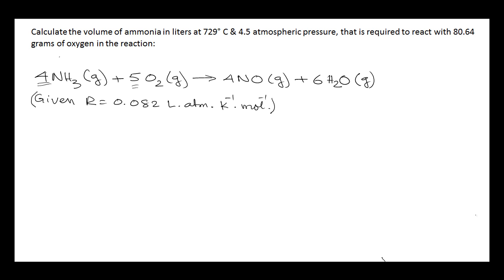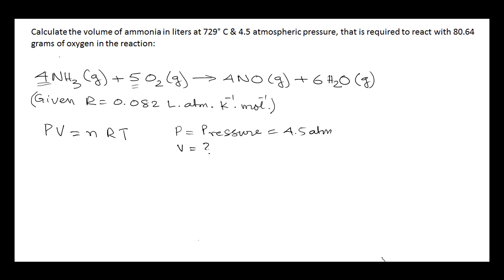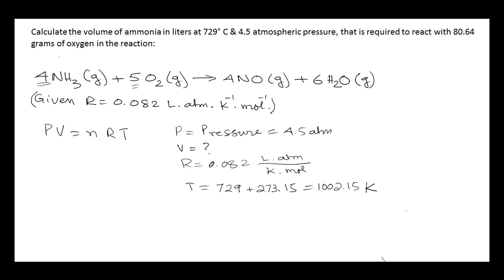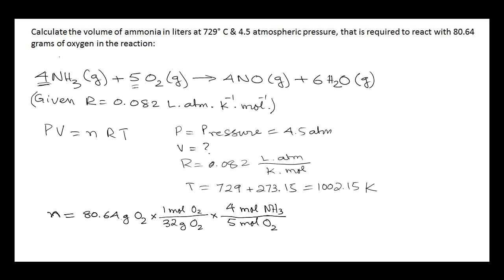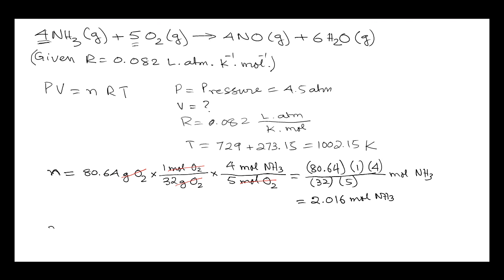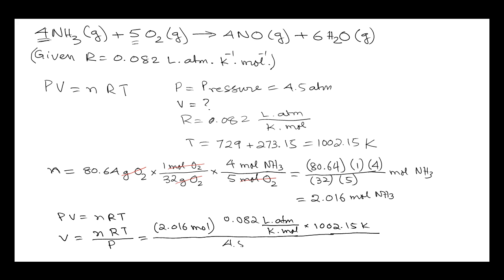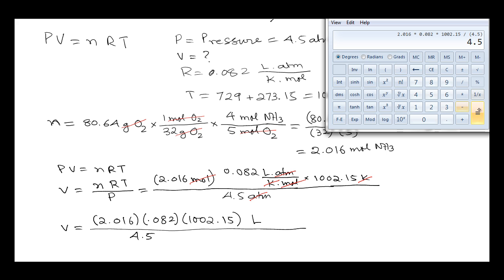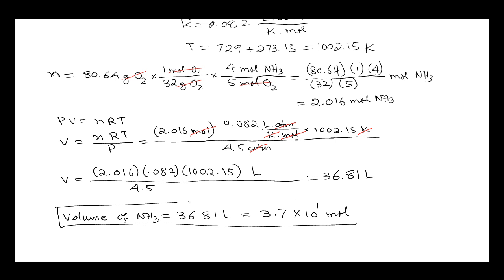Solution of an ideal gas problem #2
Calculate the volume of ammonia, in liters, at 729 degrees Centigrade and 4.5 atm pressure, that will be needed to react with 80.64 grams of oxyge in the reaction: